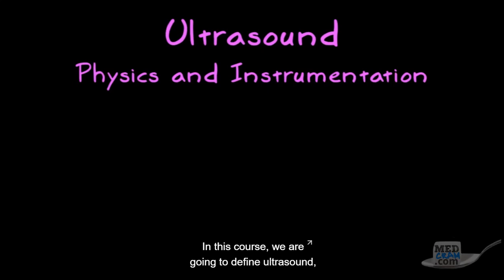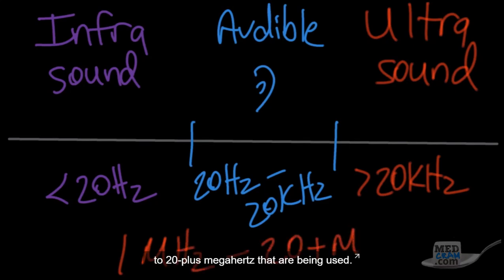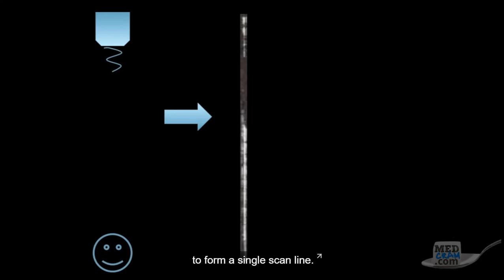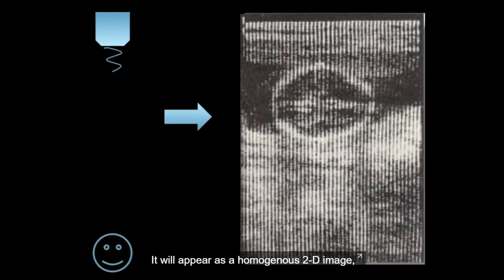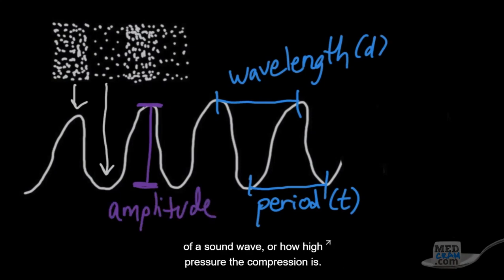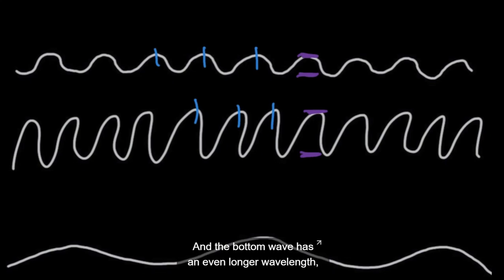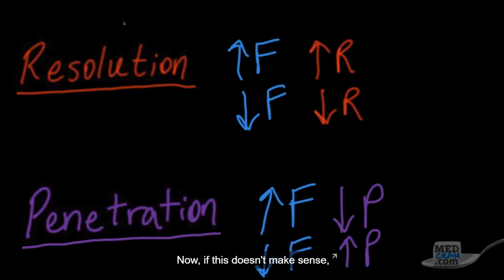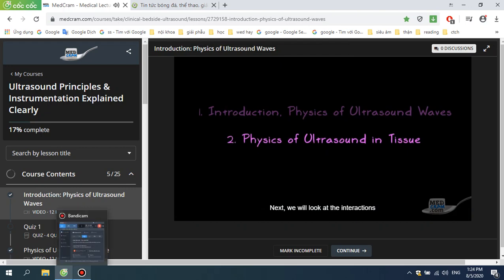1 introduction physics of Ultrasound Waves